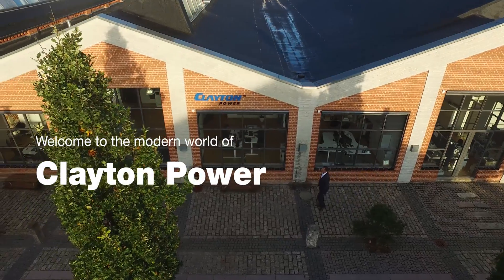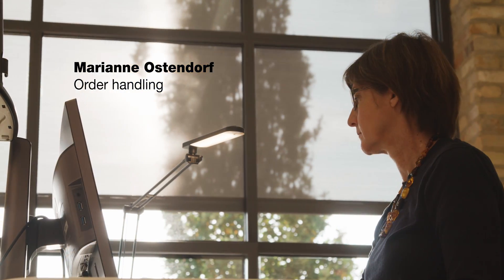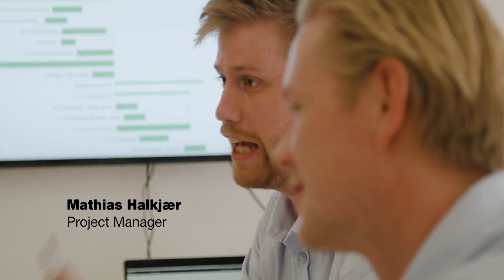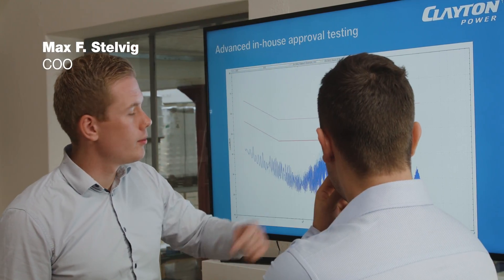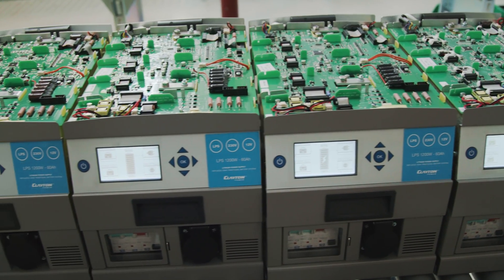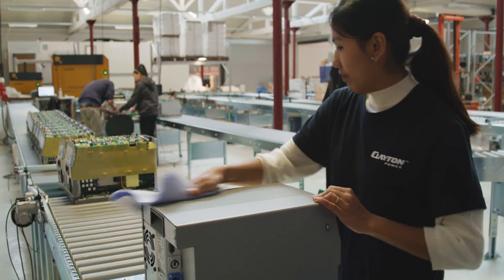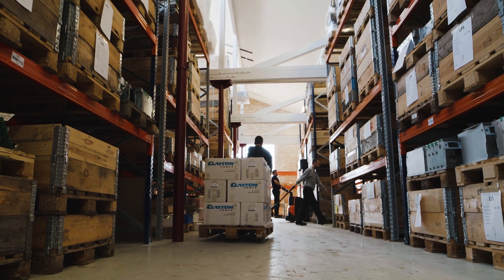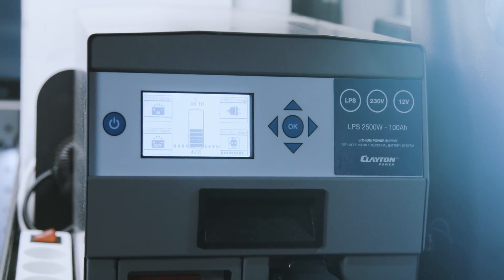Clayton Power - Company Presentation 2018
Welcome to the modern world of Clayton Power - a universe of innovation, utmost efficiency and performance.

At our site in Denmark, the technical experts of our R&D department and our highly skilled service engineers operate along with our administration and executive management.

At Clayton Power we join forces and skills in order to achieve the best possible results.

Clayton Power enjoys all the advantages of a young, energetic and highly specialized organization and we make the most of it - hard work and the right attitude is where we start.

We are ISO 9001 and 14001 certified with the right quality management systems in place throughout the supply chain, production and development process.

With a long track record of successful development projects for some of the largest companies world-wide and commercially successful Clayton Power products, we have developed cutting edge expertise within Battery Management, Mobile power and off-grid solutions, for both industrial and consumer applications.

In our world the project is not complete before we have ensured that our commercial perspectives and effective international supply chain setup is fully implemented.

We deliver complete plug n play power system solutions – easy to install and easy to operate and we have every reason to be proud of our achievements.

Space saving, lightweight, effective and environmental friendly – are the core qualities of our products that represent the state of the art battery technology

Using lithium batteries offers reliable mobile power supply - both as a main power source and as back up for any equipment.